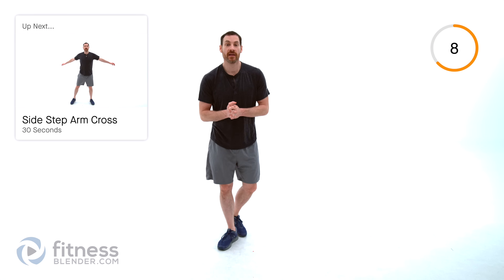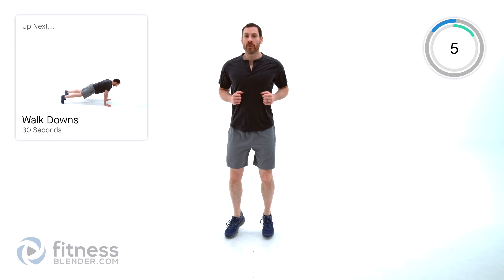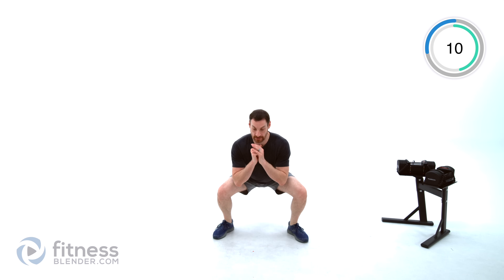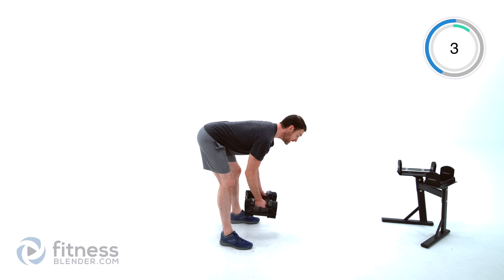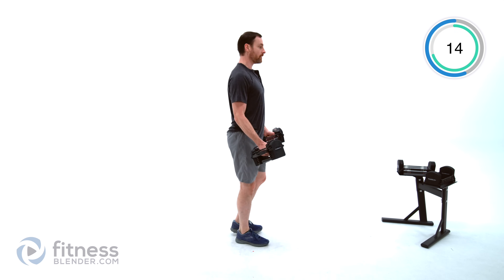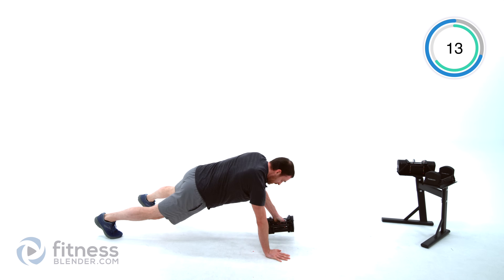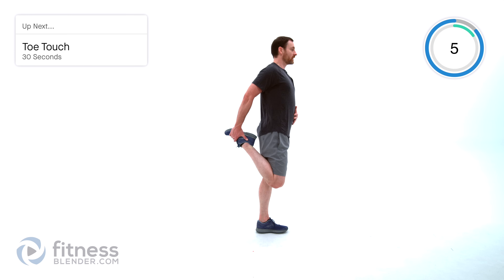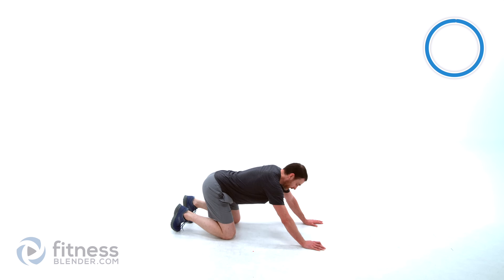Quick Cardio, Strength, and Core Combo for Total Body: 26-Minute Total Body Workout